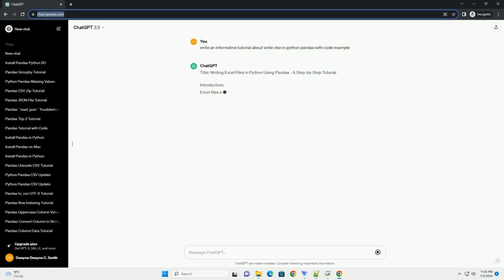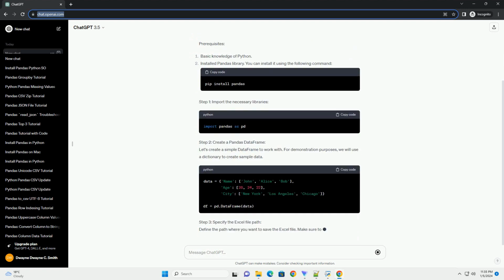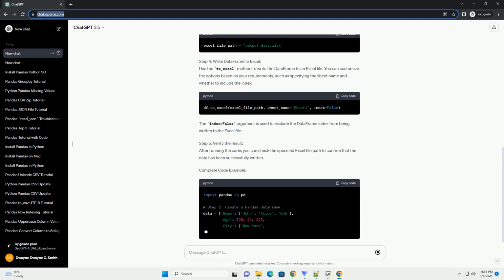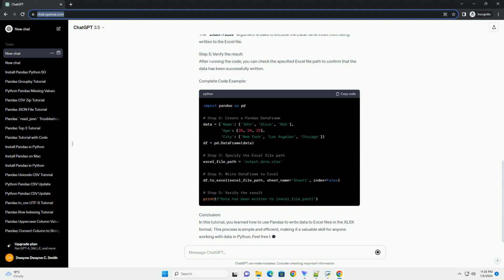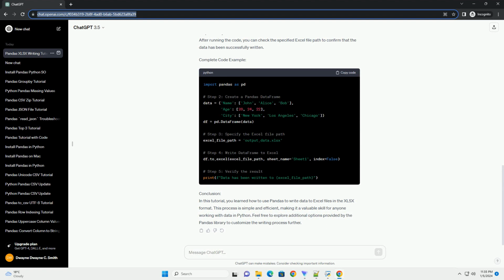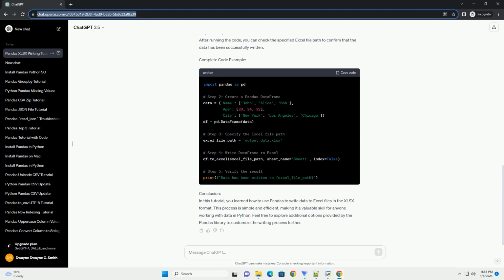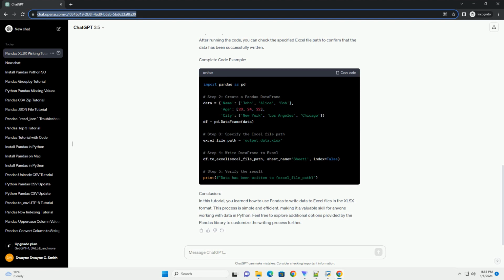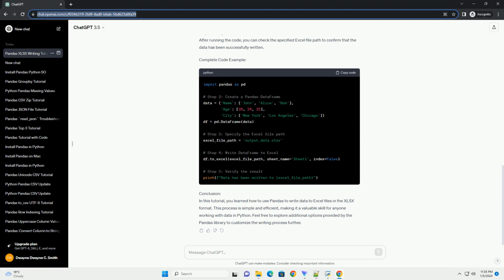write xlsx in python pandas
title: writing excel files in python using pandas - a step-by-step tutorial
introduction:
excel files are widely used for data storage and analysis. in python, the pandas library provides a convenient way to work with excel files, allowing you to read, manipulate, and write data seamlessly. in this tutorial, we will focus on the process of writing data to excel files using pandas, specifically in the xlsx format.
prerequisites:
step 1: import the necessary libraries:
step 2: create a pandas dataframe:
let's create a simple dataframe to work with. for demonstration purposes, we will use a dictionary to create sample data.
step 3: specify the excel file path:
define the path where you want to save the excel file. make sure to include the file extension ".xlsx".
step 4: write dataframe to excel:
use the to_excel method to write the dataframe to an excel file. you can customize the options based on your requirements, such as specifying the sheet name and whether to include the index.
the index=false argument is used to exclude the dataframe index from being written to the excel file.
step 5: verify the result:
after running the code, you can check the specified excel file path to confirm that the data has been successfully written.
complete code example:
conclusion:
in this tutorial, you learned how to use pandas to write data to excel files in the xlsx format. this process is simple and efficient, making it a valuable skill for anyone working with data in python. feel free to explore additional options provided by the pandas library to customize the writing process further.

Related videos on our channel:
python pandas groupby multiple columns
python pandas read excel
python pandas
python pandas cheat sheet
python pandas tutorial
python write string to file
python write to file
python write list to csv
python write
python write to csv
python writelines
python write json to file
python write bytes to file